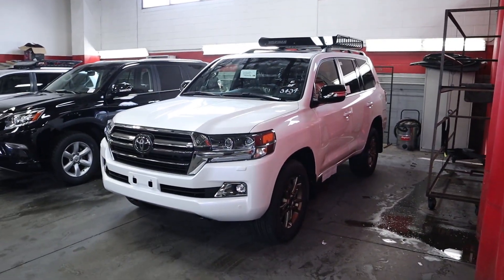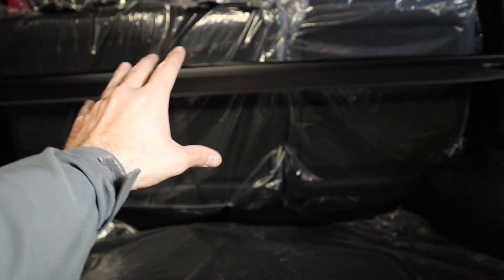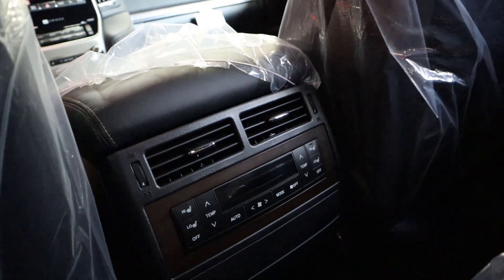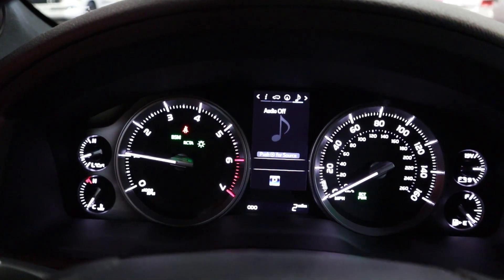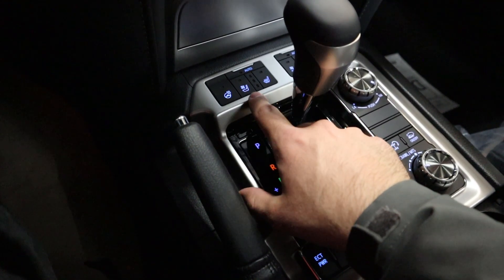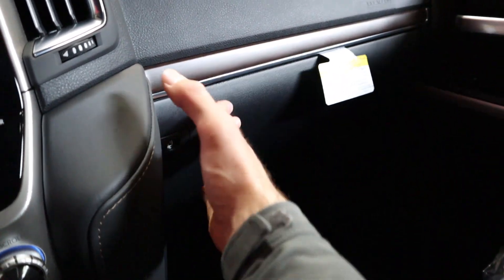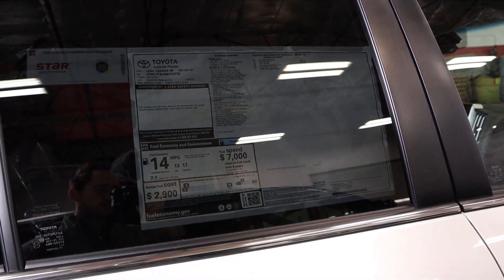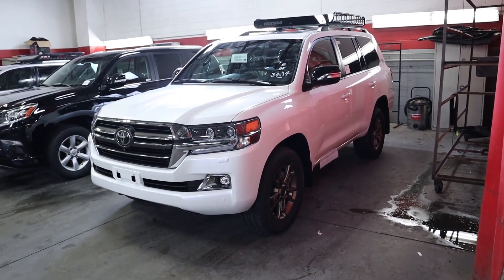2021 Toyota Land Cruiser Heritage Edition: Should Toyota Really Discontinue The Land Cruiser???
Today I drive and review a 2021 Toyota Land Cruiser Heritage Edition!